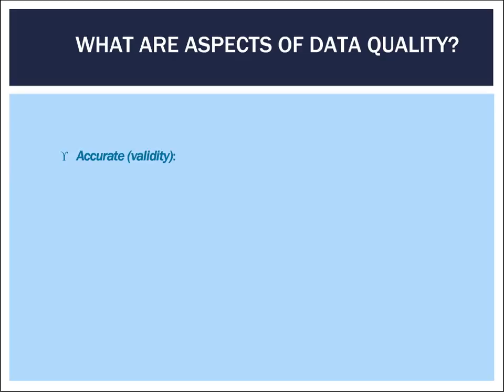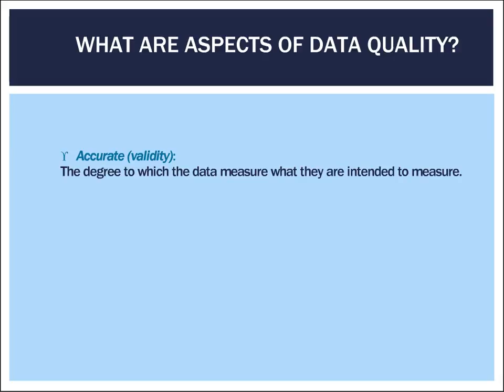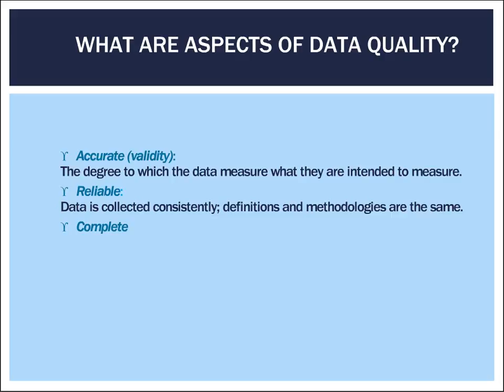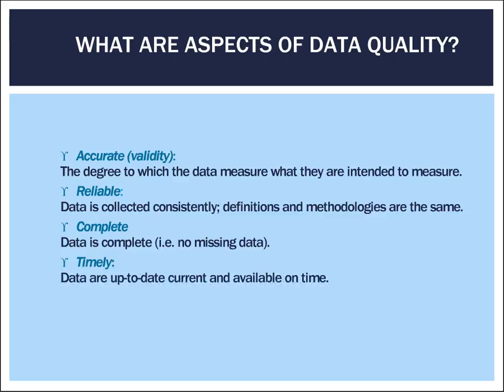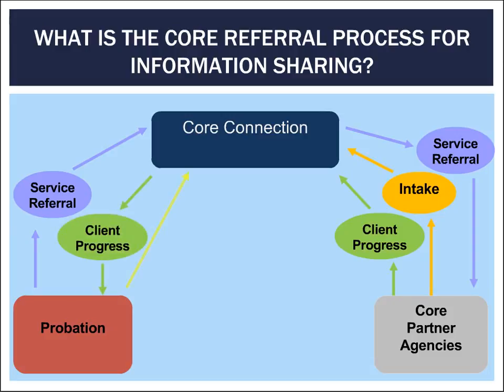Core Connection Webinar Partner Orientation Part 2: Information Sharing and Data Collection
This training is intended to orient staff to the information and data that is collected as part of Core Services and to discuss the process by which the information is collected.  This training will also discuss the roles and responsibilities of staff surrounding data and information sharing